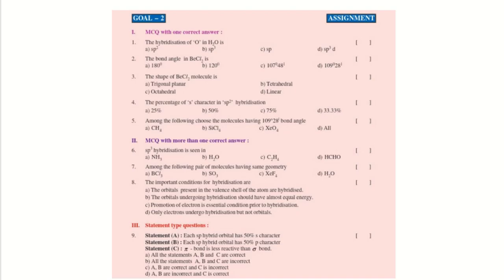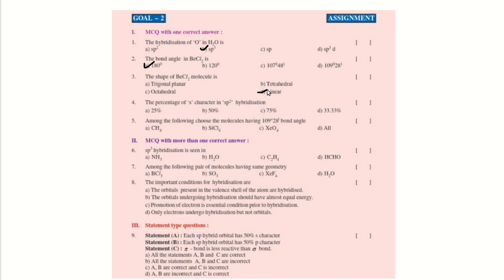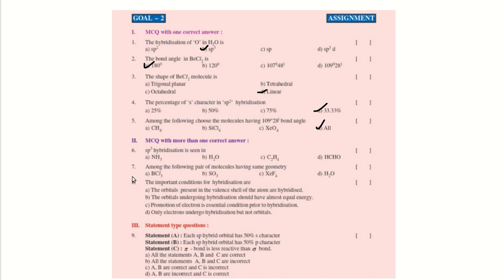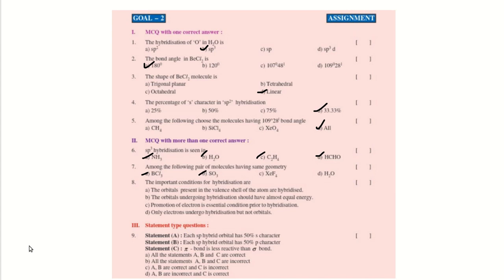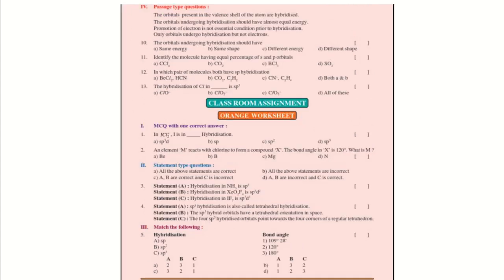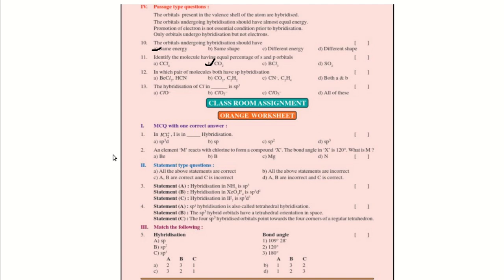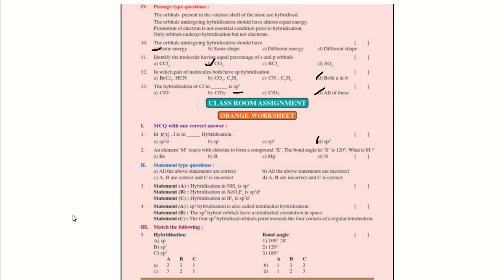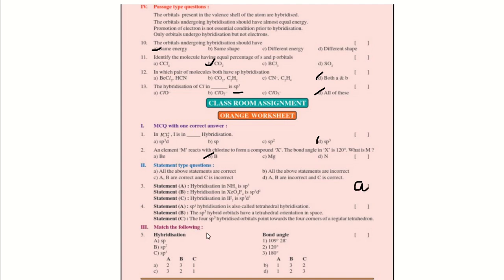MCQS | Goal 2 | Chemical Bonding | Class 8 | Chemistry Techno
MCQS  Goal 2 Periodic Properties  Class 8 Chemistry Techno are been discussed in this video...